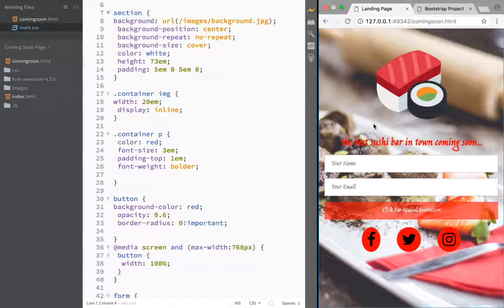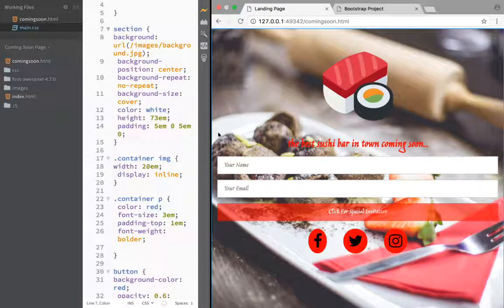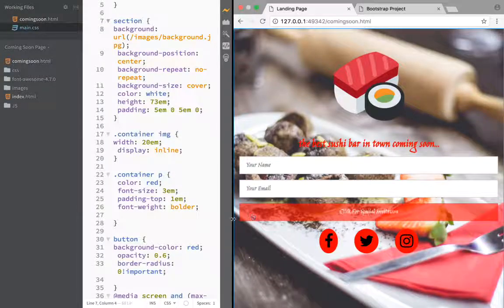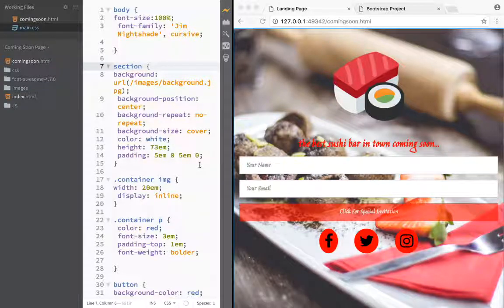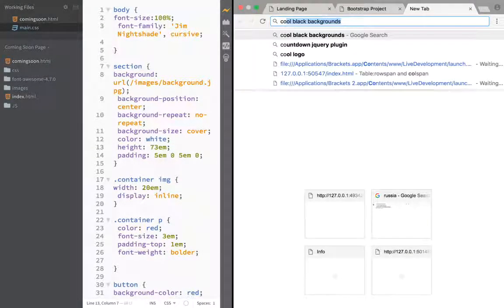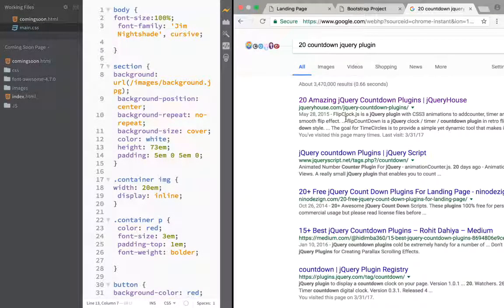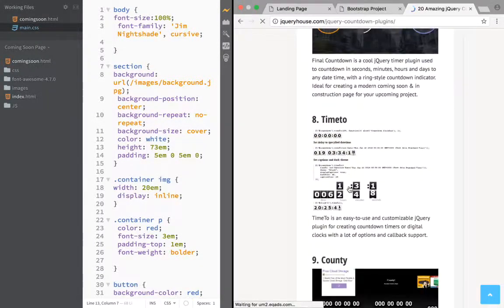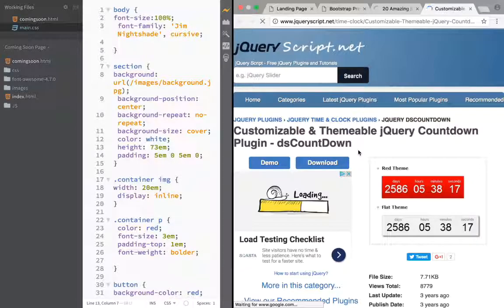Responsive Website HTML5/CSS3/BOOTSTRAP/JQUERY 5 - Adding Countdown Clock